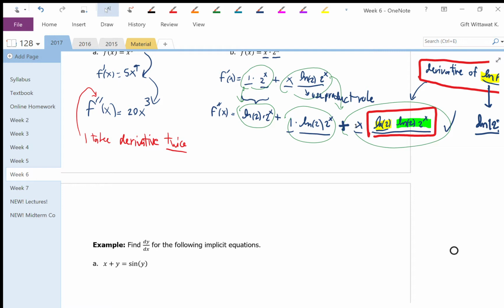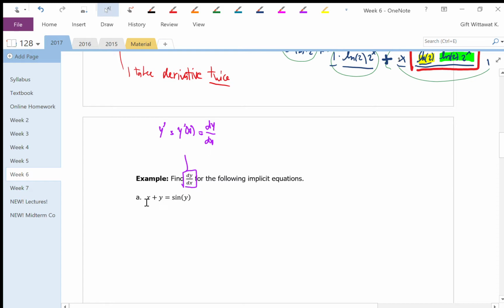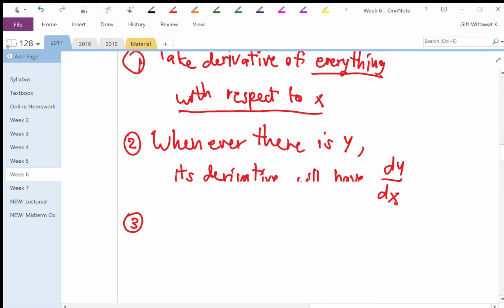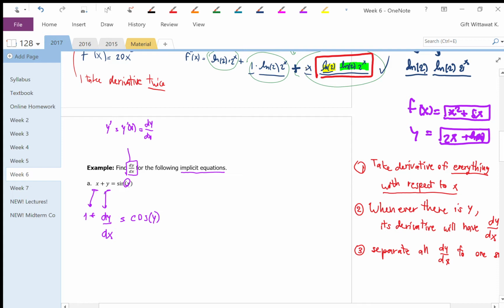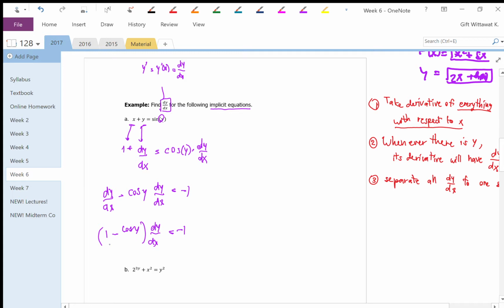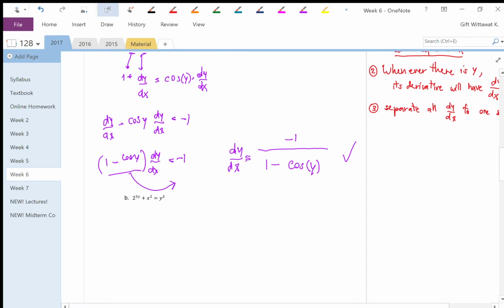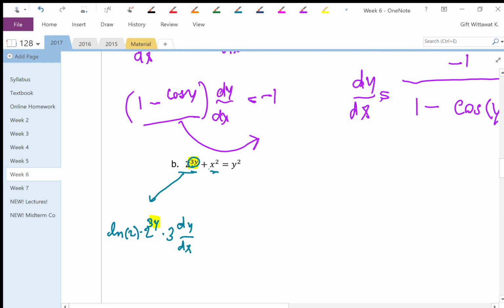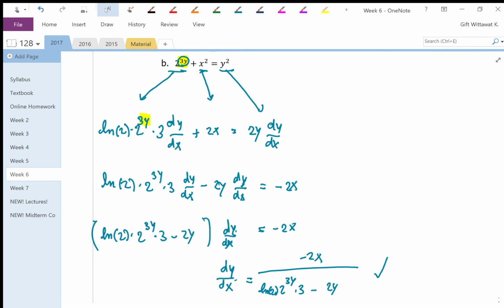Week 6 3/3 Implicit Differentiation